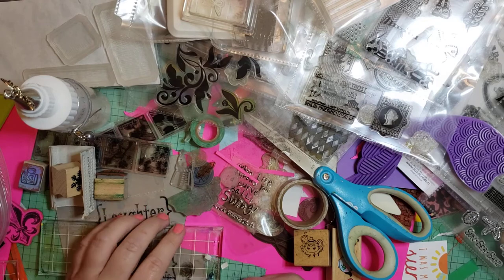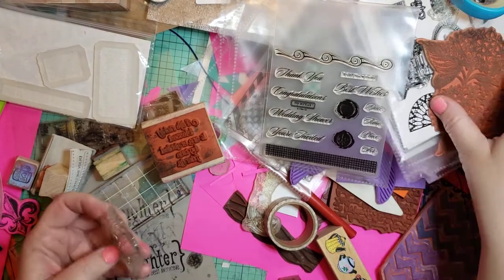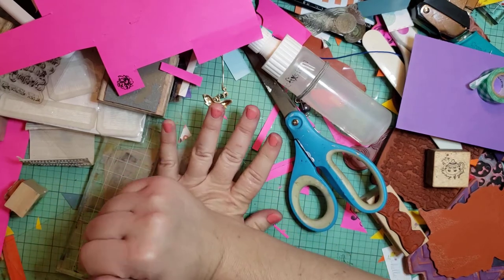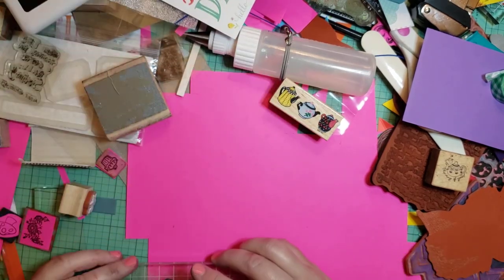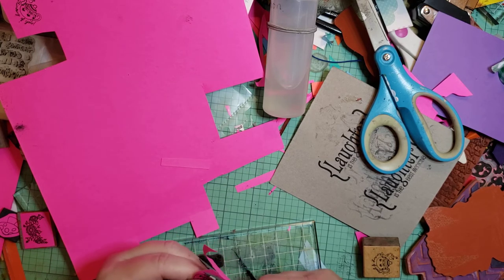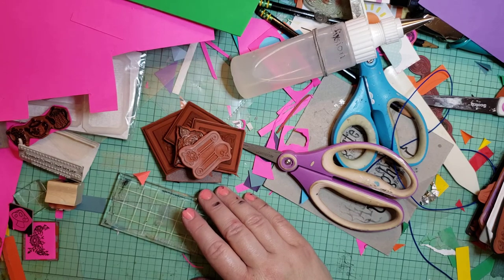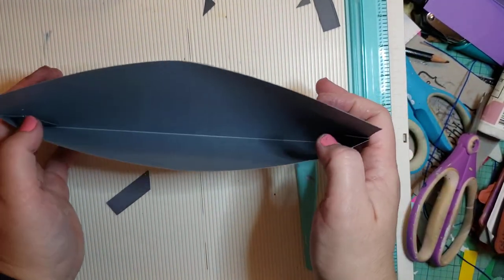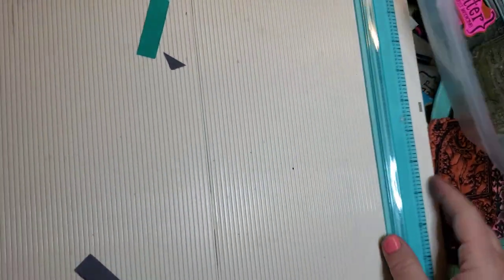I did a thing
While organizing my craft/art space, I found a way to decrease the volume of my stamps while keeping most of them. Check it out and see what I did.